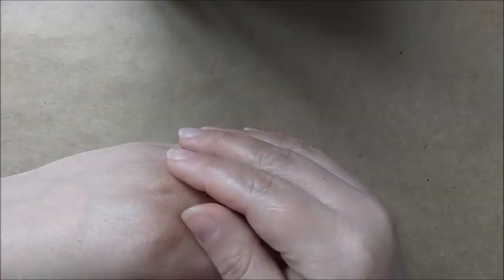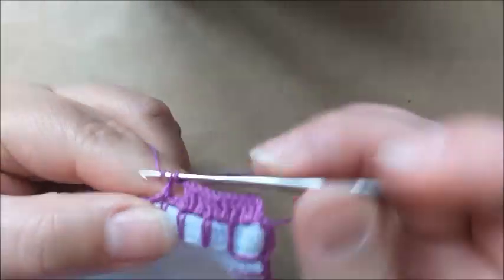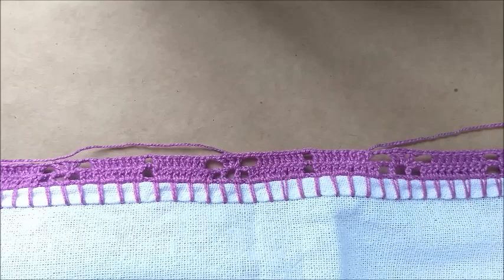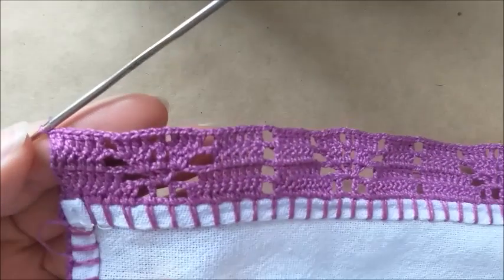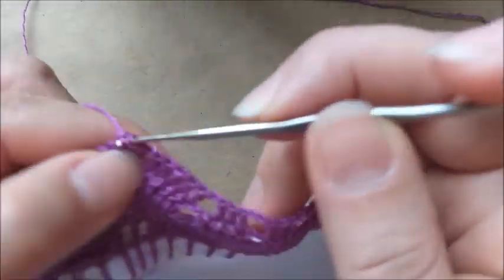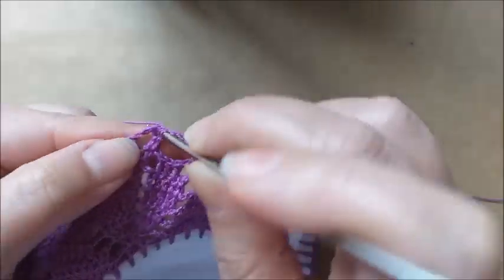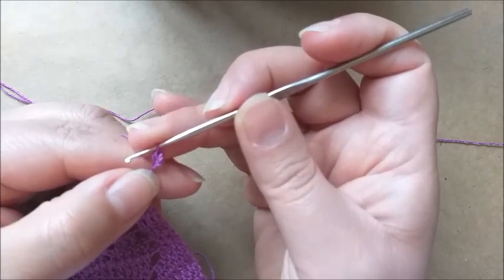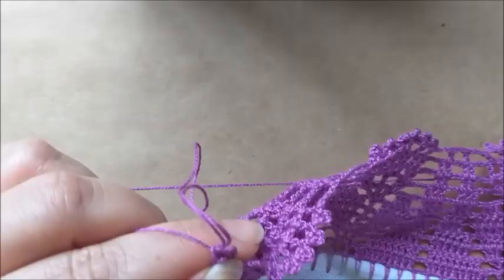BarradoemCrochê Nº 69 Versão Destro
Olá Pessoal !!!

Nesta vídeo aula, vamos aprender um lindo Barrado em Crochê. Para aplicarmos em panos de prato, toalhas de lavado enfim uma sugestão de barradinho . Espero muito que gostem, foi feito com muito carinho. Boa Aula.

Material
Linha 100% Algodão TEX 151 ( Cor 6614  Magenta, Cléa 1000  ) ou linha de sua preferência.
Pano de Prato
Tesoura

Observação:
Os pontos são múltiplos de 9+6  ( vai fazendo de 9 em 9 caseado e no final + 6 caseado )

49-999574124  enviar fotos dos trabalhos feito pelo canal elicroche artesanato, e enviar mensagens. Grande Abraço!!

Obrigado pela Atenção, fiquem com Deus.